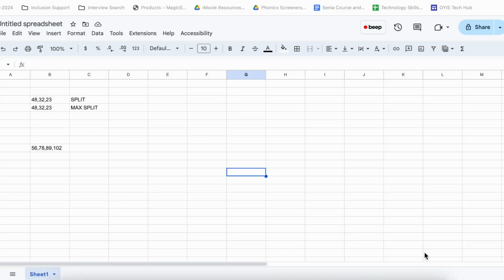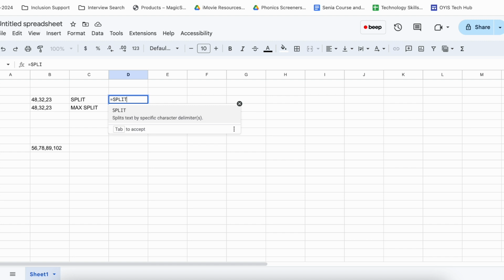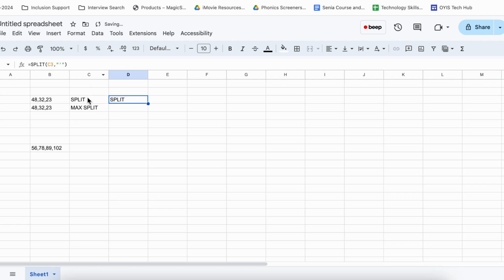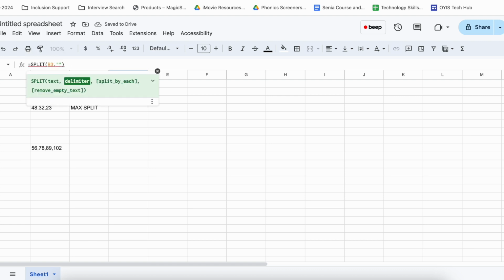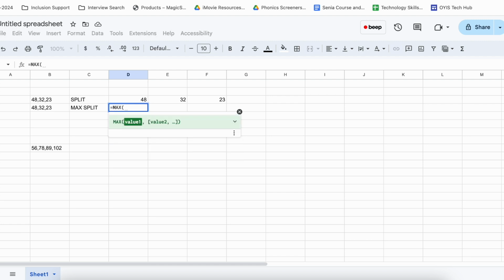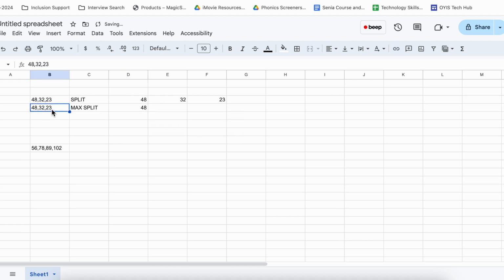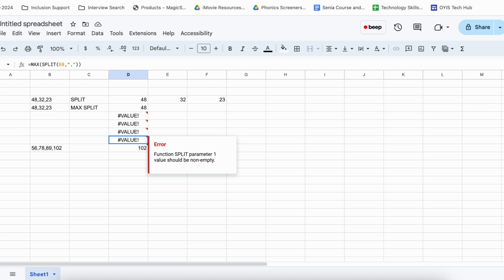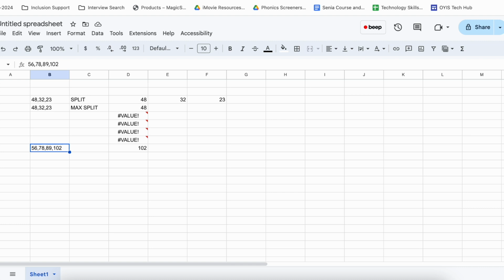Google Sheets - Use SPLIT and MAX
To find the largest value in a single cell, use the combo of SPLIT and MAX.

TRANSCRIPT (Made with AI (Podstellar))

Okay, I have time for a quick video here, and I just want to show how to find the maximum value from a cell when all the values are together like this. So the first step is to split the text. So we'll need to use the split function. And I'm going to take this, and then the delimiter is going to be the comma. Oops. So I got the wrong value here. And I put the wrong delimiter in. OK. Now you can see that it separated all the values. Now I'm going to wrap that in a max value function. So I'm going to do my max value. And I'm going to do split. And I'm going to see if I can do this correctly this time. And then it shows the math value. Now we can test this by, well, if I drag it down. So you can see this is not showing any values because it shows b5 and b6 and b7. B5, B6, B7, and B8. But then this one finds the max value of this, which is 102. So if you're looking to find the maximum value in a cell and all your data is together, you can use these two functions together, the max and split.